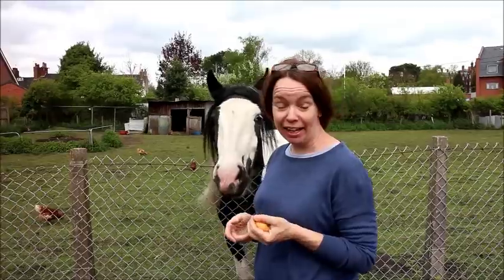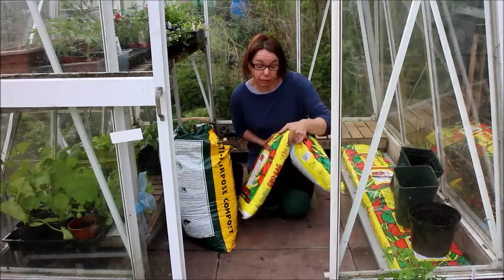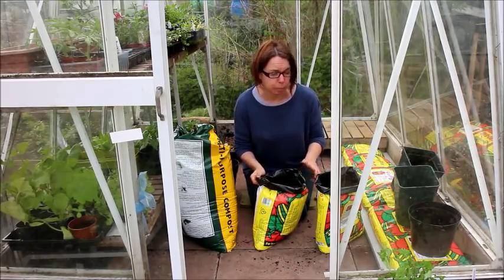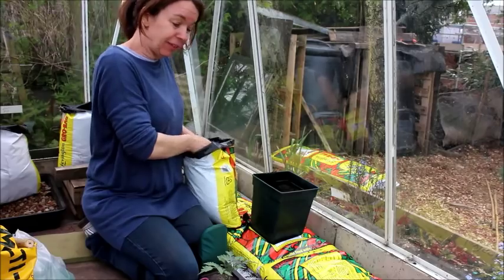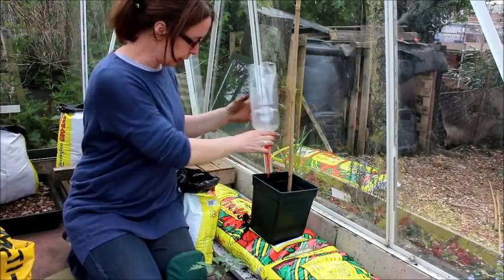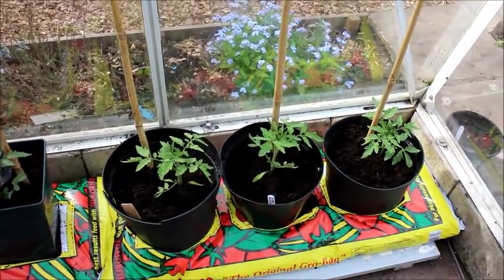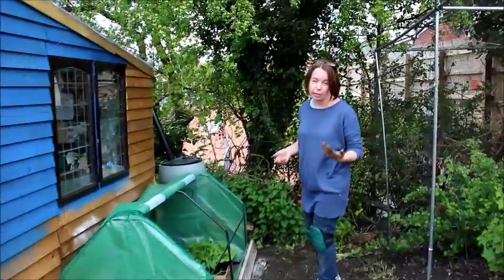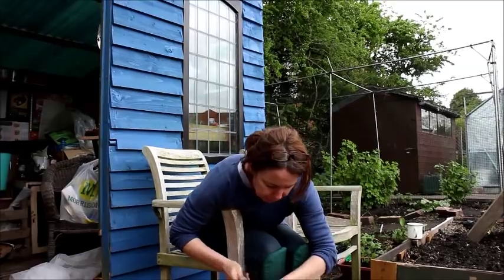Jane's Allotment - May 10th 2015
... in which I plant up some tomatoes, tackle a tripod and have some technical troubles ...